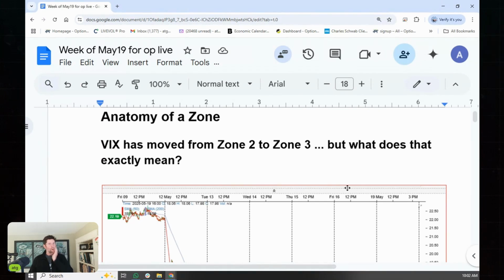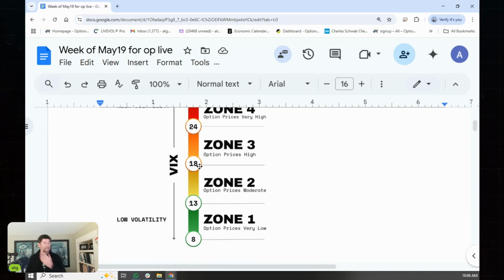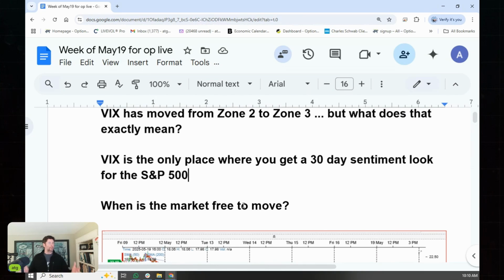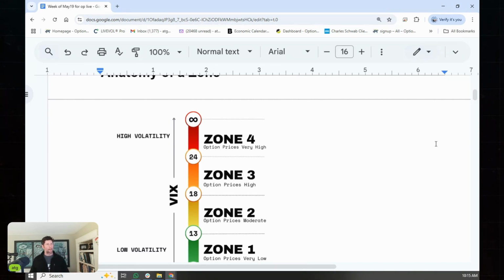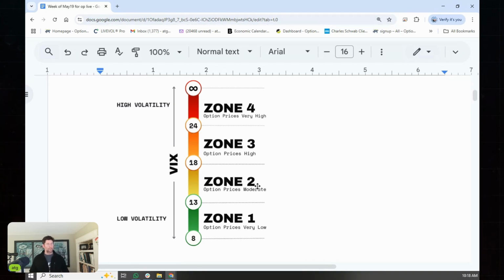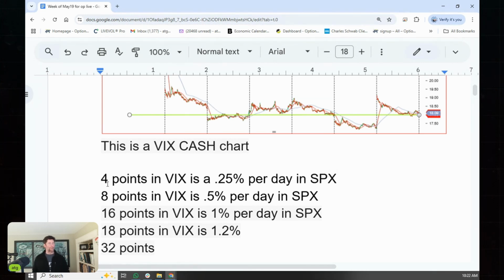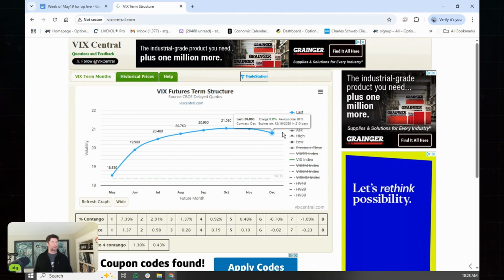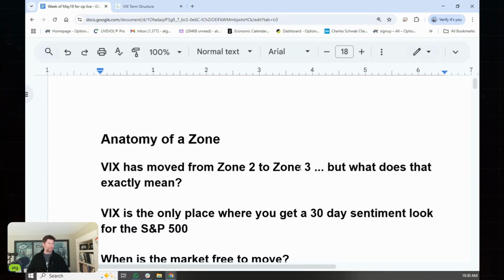AG Explained: The VIX Zones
For more from our traders and experts at Option Pit, Visit Us!